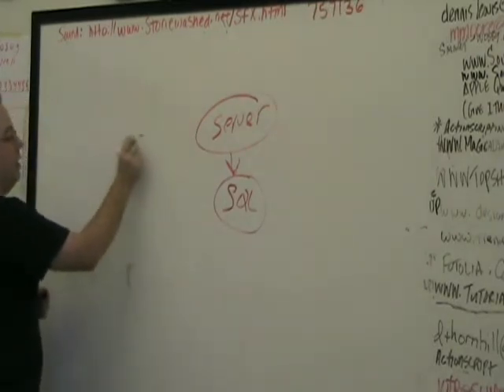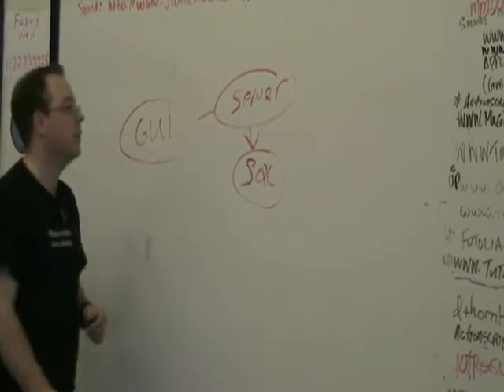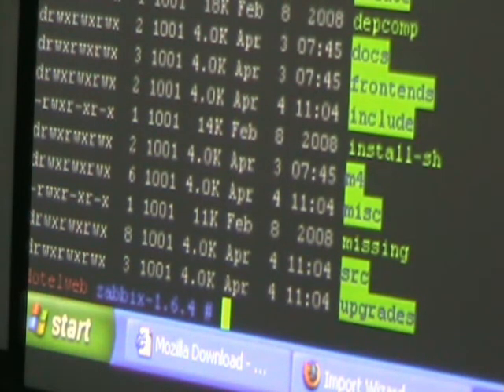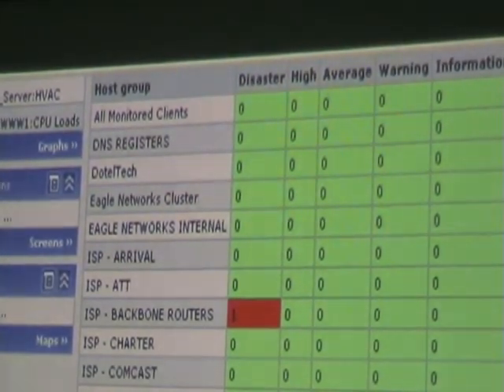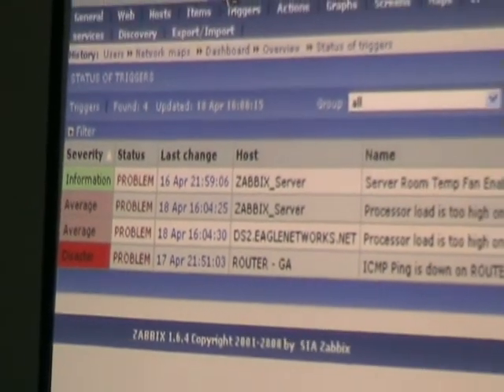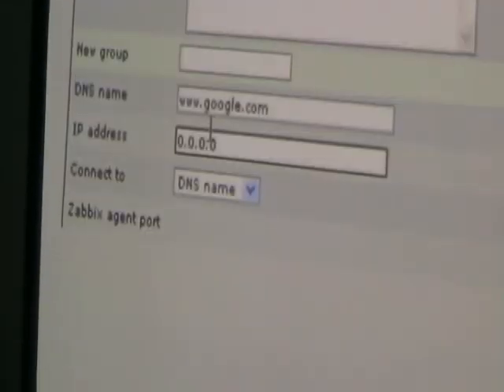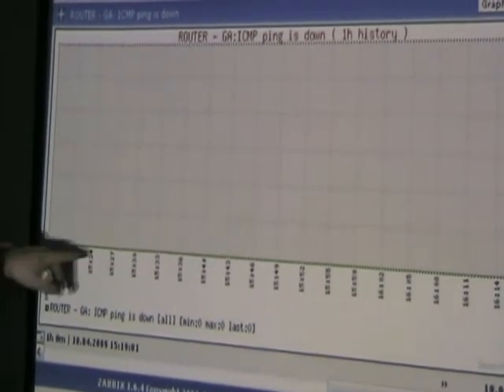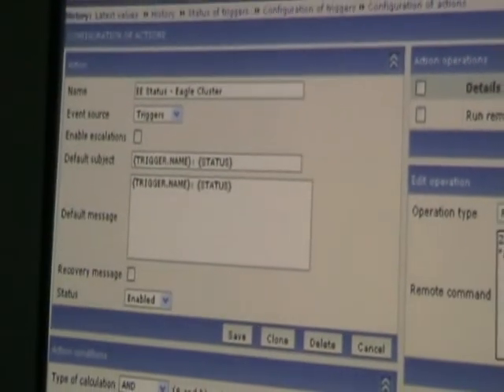fosug drew baker zabbix 2009 04 18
Drew Baker of FOSUG demonstrates Zabbix in place of nagios or other monitoring tools.